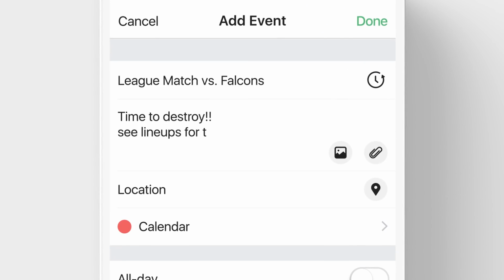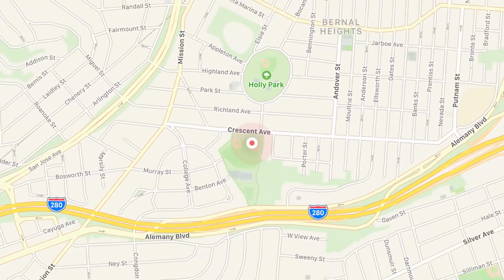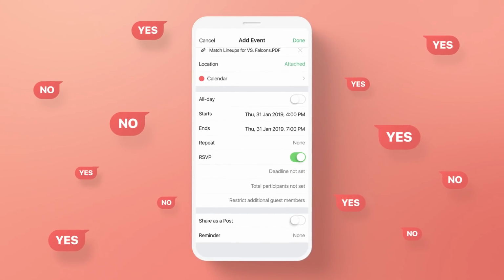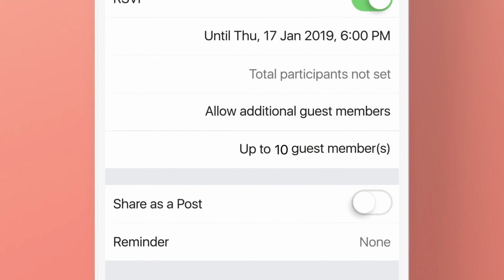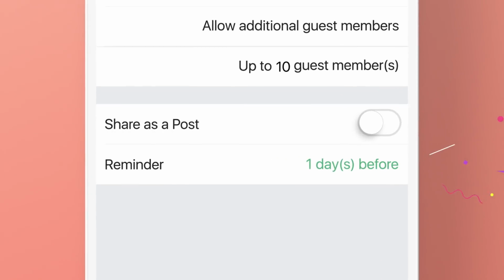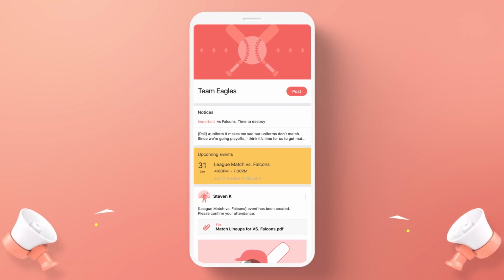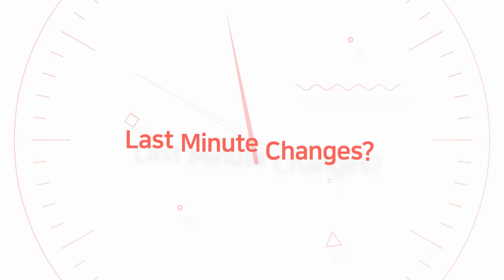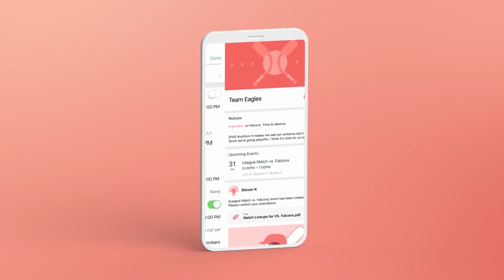BAND, Organized Scheduling for a Group.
The Best Communication App for Your Group.

BAND will help you eliminate those long email threads,
after-hours phone calls and texts, all with one group post.